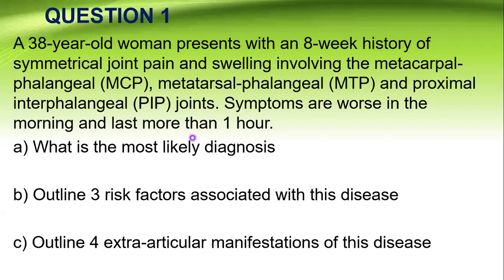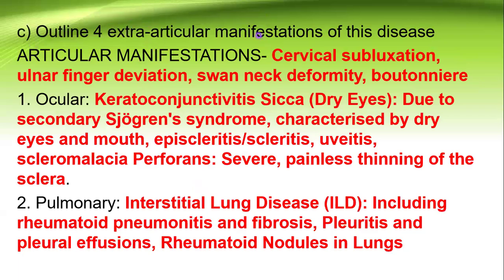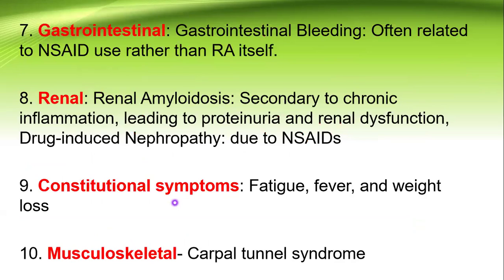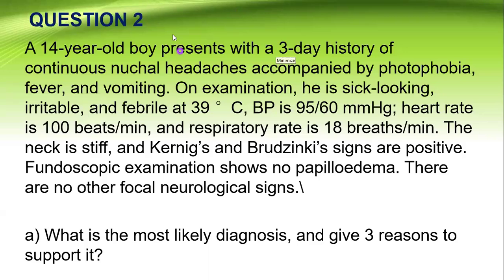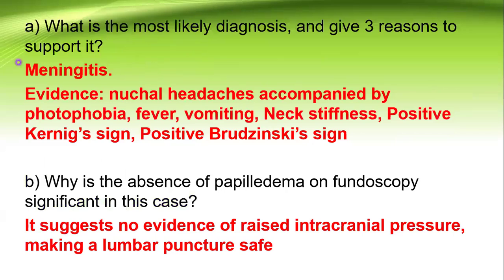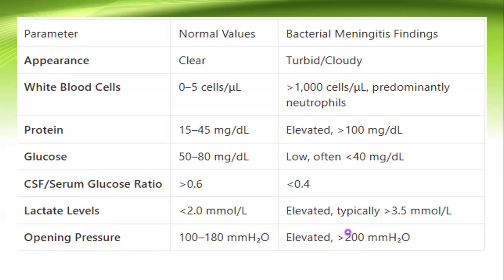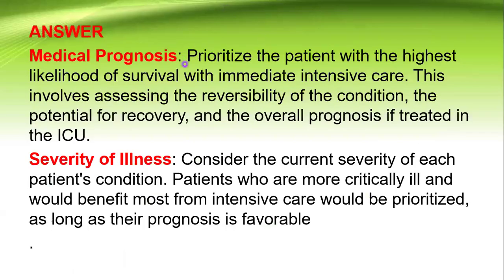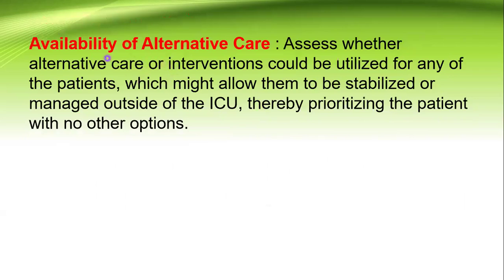INTERNAL MEDICINE VIVA 4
Welcome to the Internal Medicine Viva Series led by Nathan Rono, a 5th-year medical student at the University of Nairobi! This series is designed to help medical students prepare for viva exams by covering key topics in internal medicine. Nathan takes you through a range of common and challenging questions, with detailed explanations of clinical concepts, case-based discussions, and exam tips.

Whether you're preparing for your viva exams or looking to strengthen your understanding of internal medicine, this series will offer practical, exam-focused guidance.

If you have any questions or need further clarification,